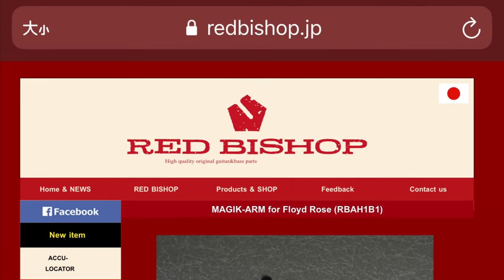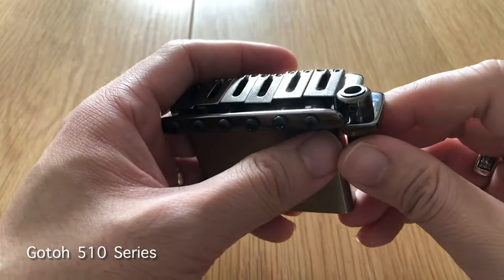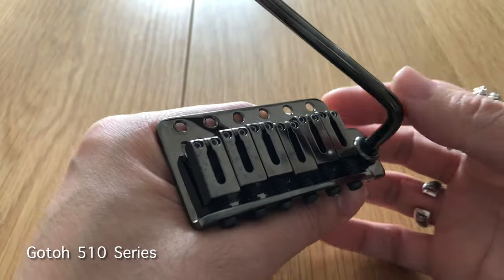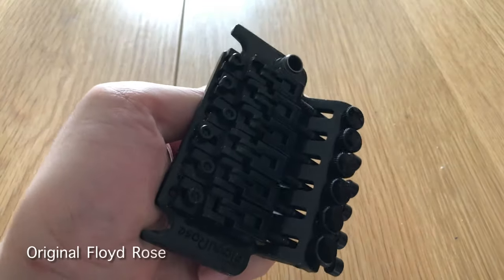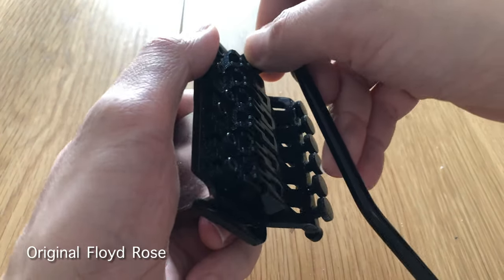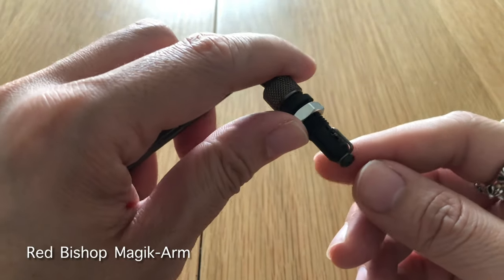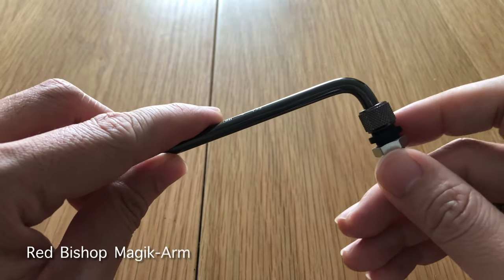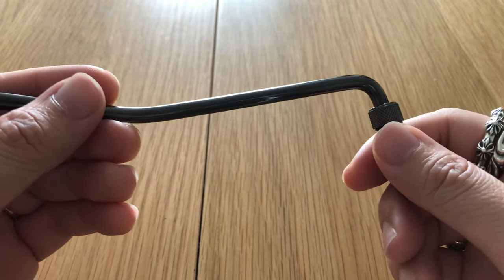Red Bishop Magik-Arm - A Fabulous Guitar Tremolo Arm Upgrade for Floyd Rose, Gotoh 510 & Ibanez Edge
An introduction of the Red Bishop Magik-Arm. This is a marvellous tremolo arm / whammy bar upgrade / replacement for Floyd Rose, Gotoh 510 Series and Ibanez Edge Series. Pop-in style with arm lock mechanism, free for either loosening or tightening playability, made with very fine material. High recommendation for serious tremolo player!

MeWe: Rock CCL